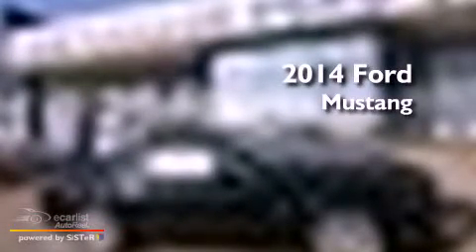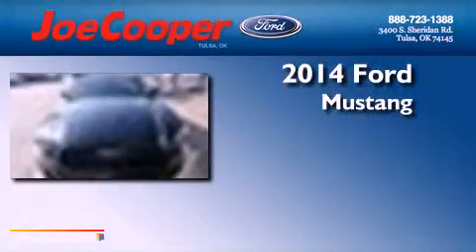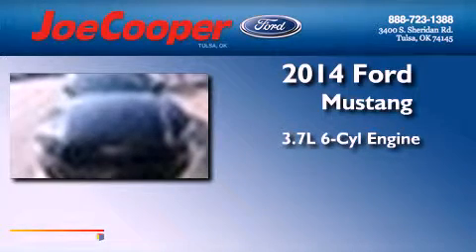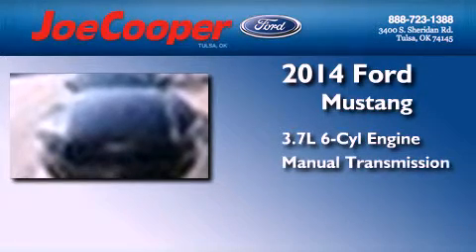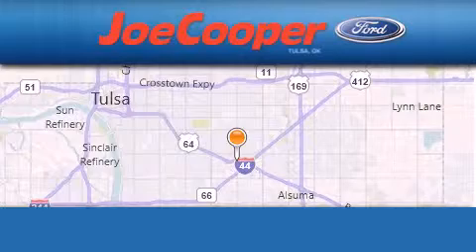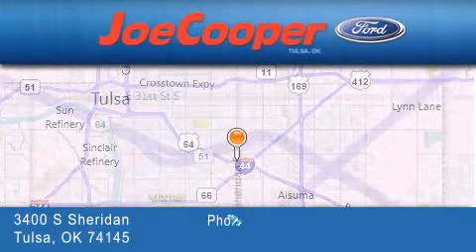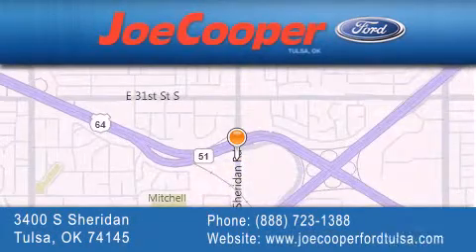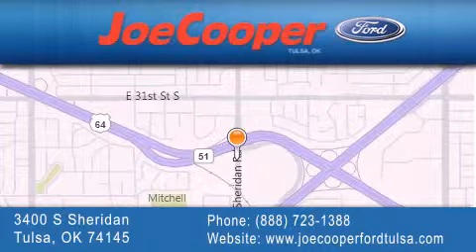2014 Ford Mustang Tulsa OK 74145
Year : 2014
 Make : Ford
 Model : Mustang
 Engine : 3.7L 4V Ti-VCT V6 engine
 Trans . : Manual

 Miles : 27

 Stock : E5204532